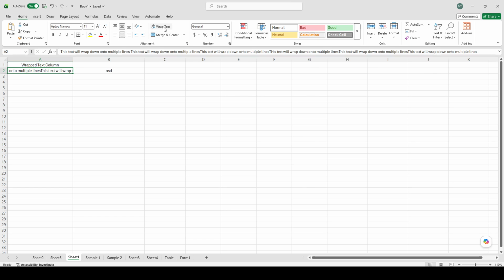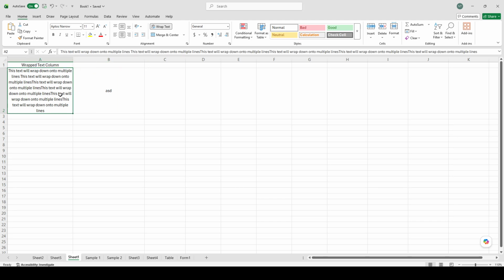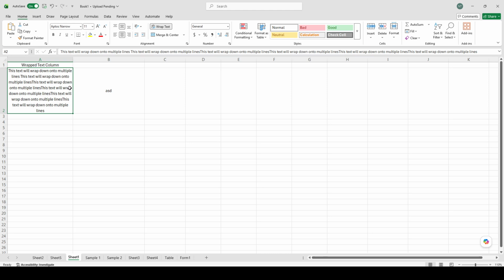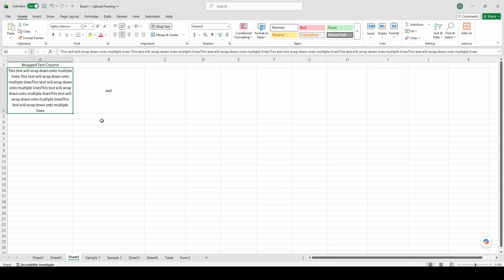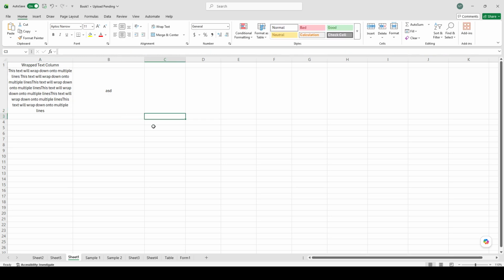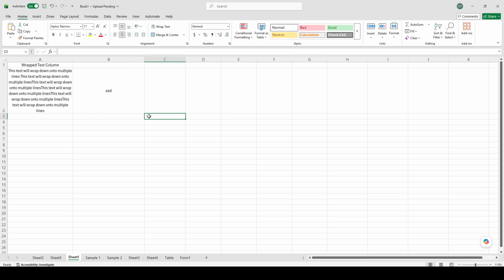How to Fit Text Within a Single Cell in Excel [2026 Tutorial]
Learn how to fit text within a single cell in Excel, so your data stays readable without spilling over. In this quick Excel tutorial, you will adjust cell formatting, wrap text, and resize options to make the fit perfect. If you search for fit text in one cell, wrap text in Excel, or shrink to fit Excel, this guide helps.

-Google Drive
-Google Meets
-Google Sheets
-Google Chrome
-Google Forms
-Google Gmail